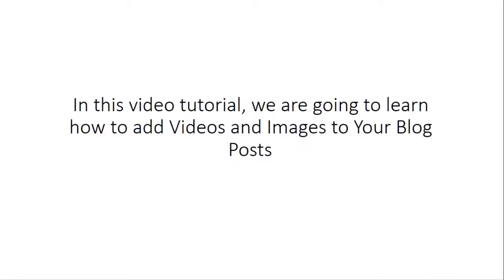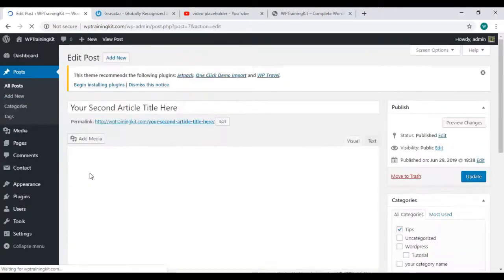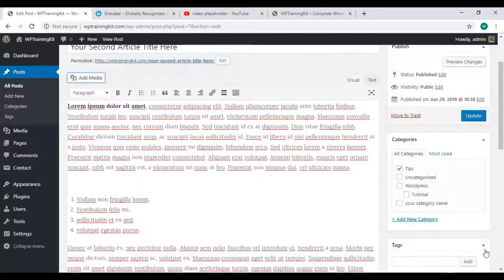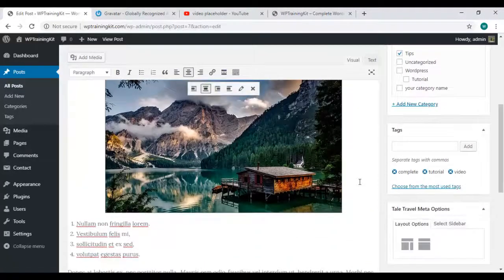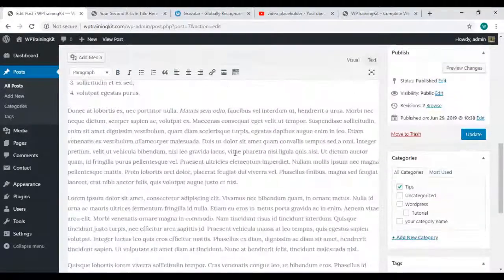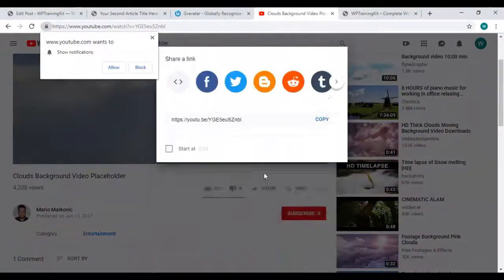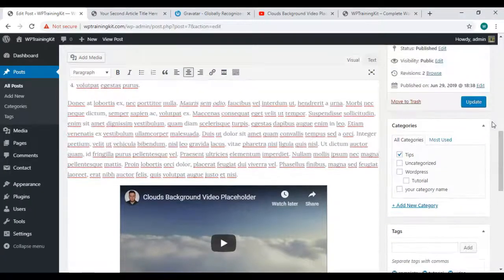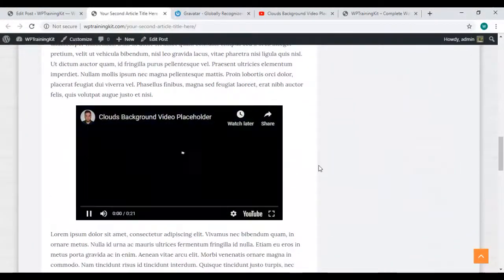Step By Step Wordpress Training Kit: Adding Image and Video pt. 28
This is the step by step Wordpress Training Kit. This video will take viewers through "Adding Image and Video".